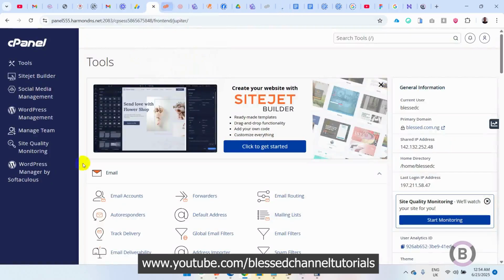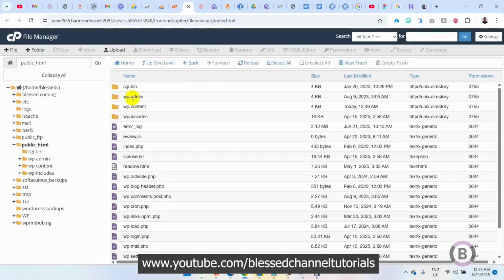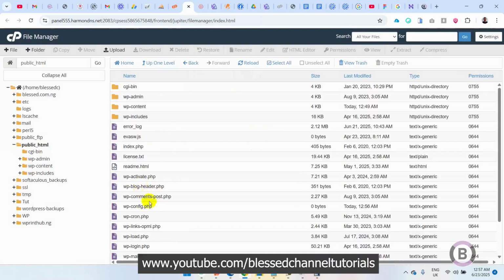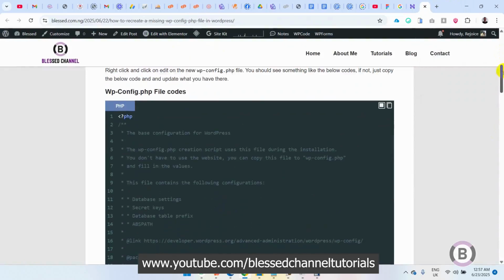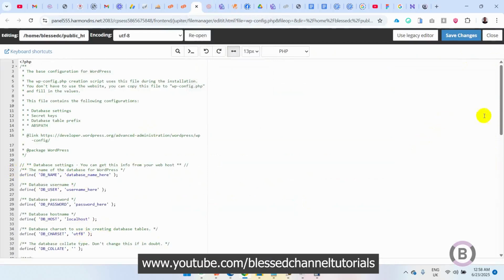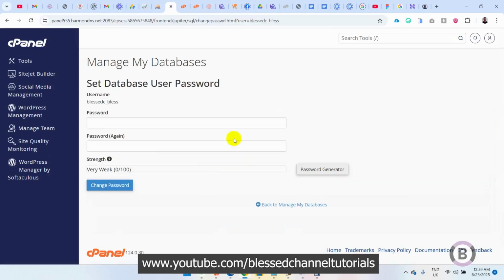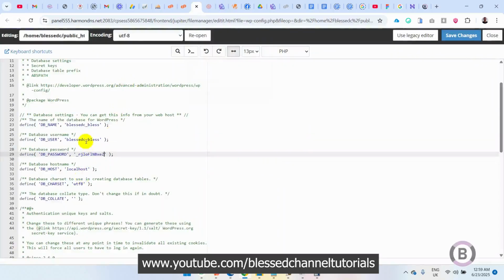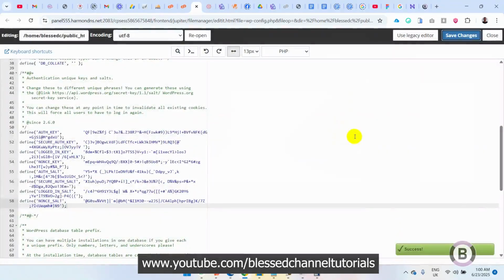How to Fix White Screens or Recreate a Missing wp-config.php File in WordPress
If your WordPress site isn’t loading properly or is throwing errors, a missing wp-config.php file might be the cause especially if it was accidentally deleted. This file is crucial because it links your site to its database and sets key configurations. Without it, WordPress simply won’t run.

The good news? You can recreate it quickly and safely. Just follow the steps below to access your file manager and restore the missing wp-config.php with ease

Link to Documented Site file